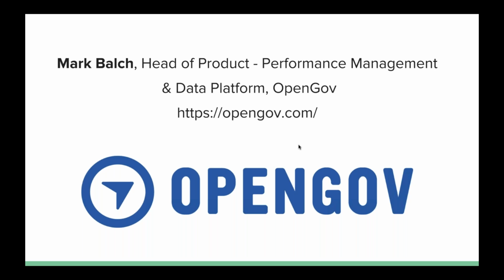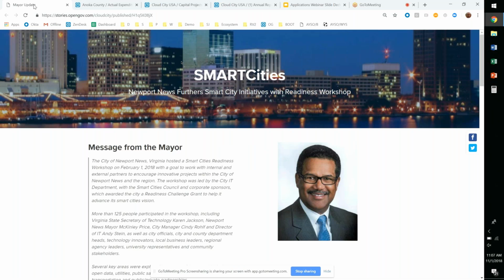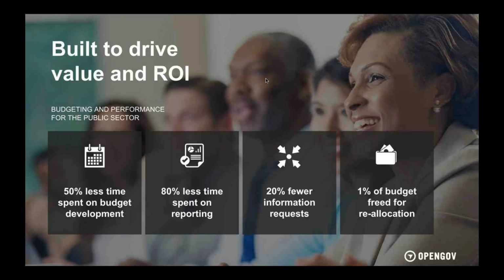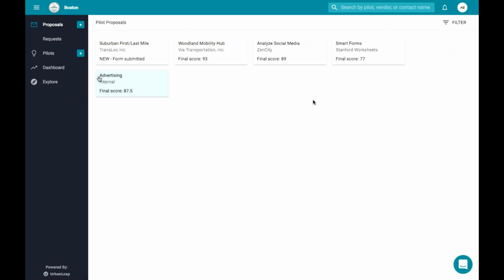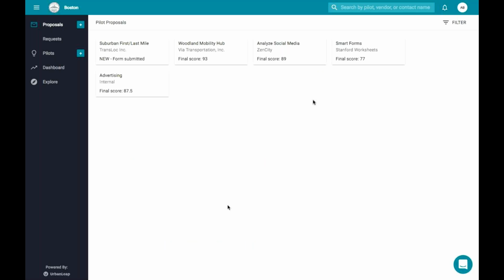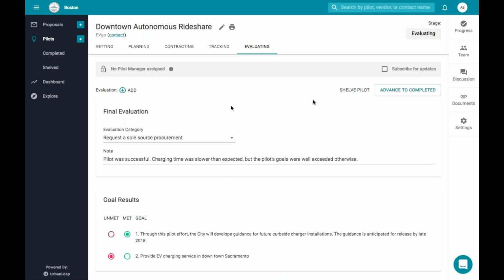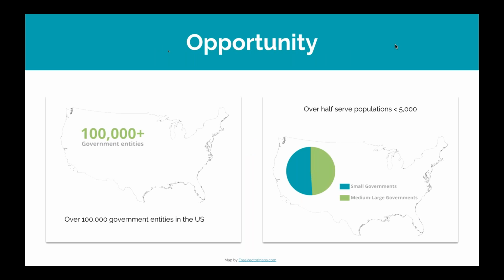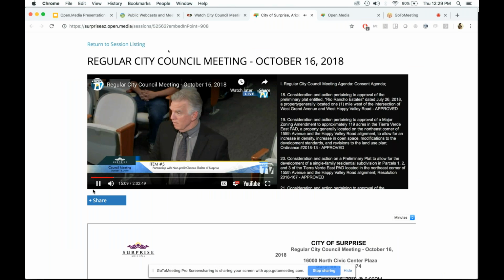Webinar: Unique Applications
Mark Balch (OpenGov), Arik Bronshtein (Urban Leap), and Tony Shawcross (Open Media Foundation) share how their unique platforms present solutions for local governments. Each presenter also gives a brief demo of their product.